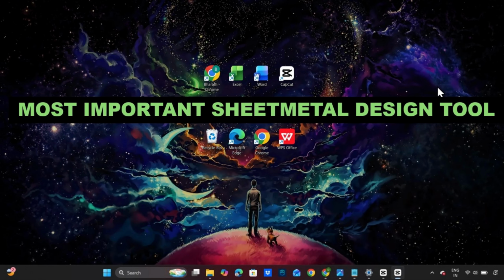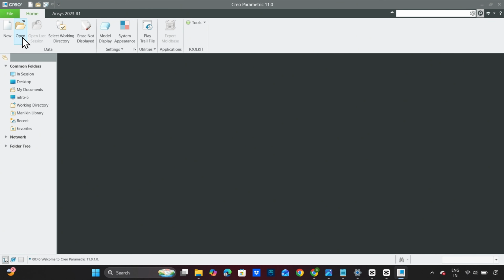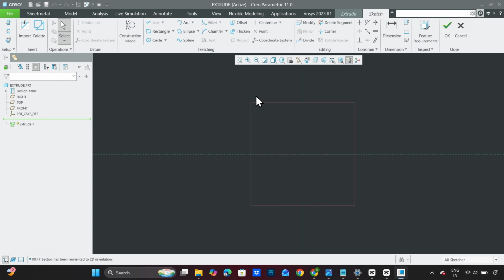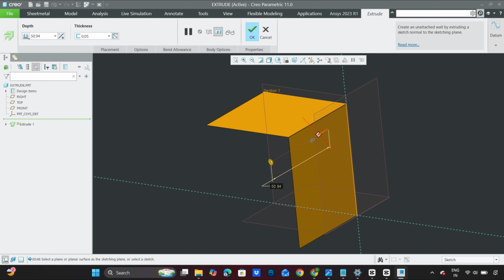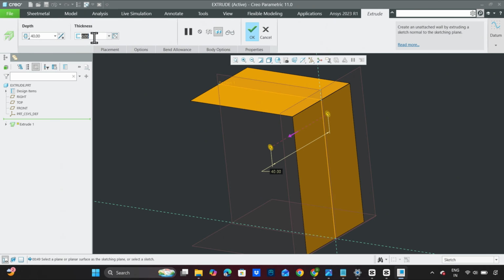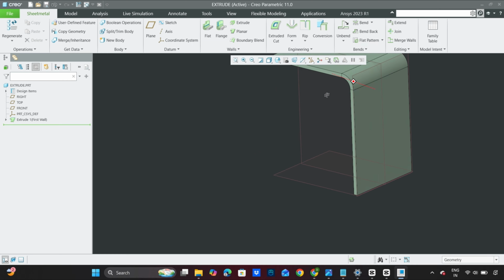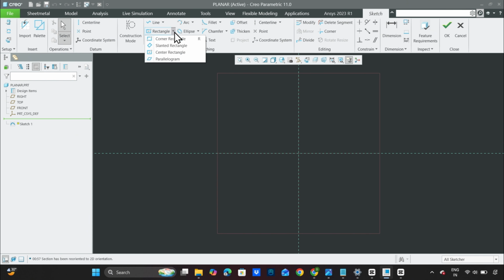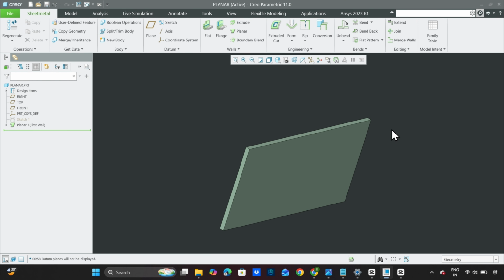Most Important Basic Sheetmetal Design Tools | Creo For Beginners | Cad Design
Want to master Sheetmetal Design in Creo? 🔥 This beginner-friendly channel  covers the most important sheet metal tools that every CAD designer should know before creating brackets, enclosures, and fabrication-ready parts.